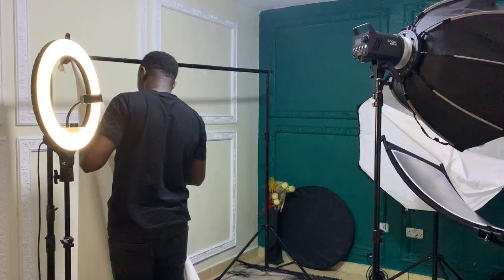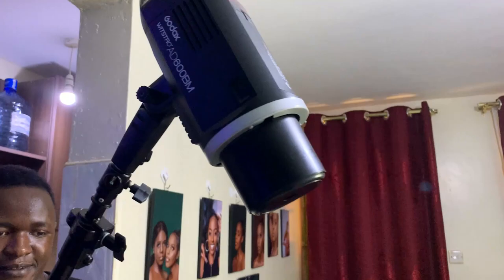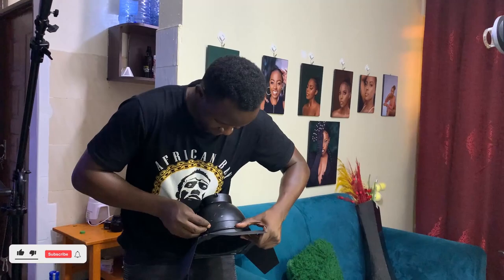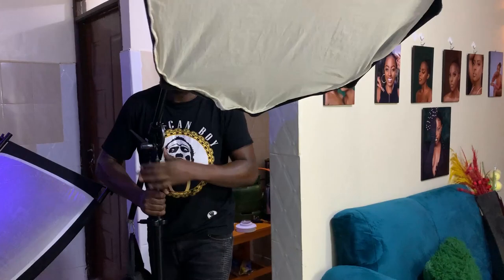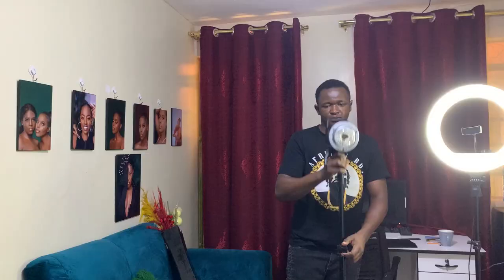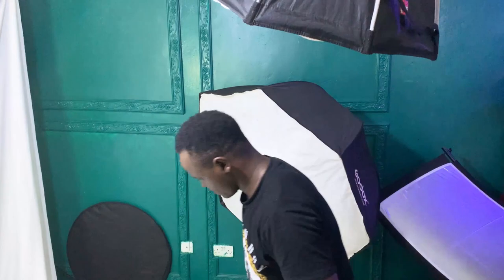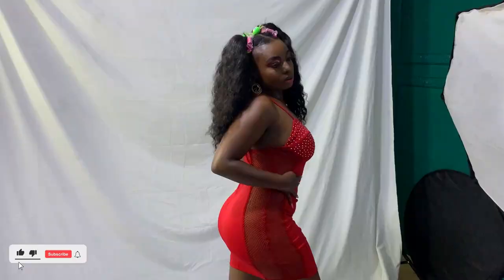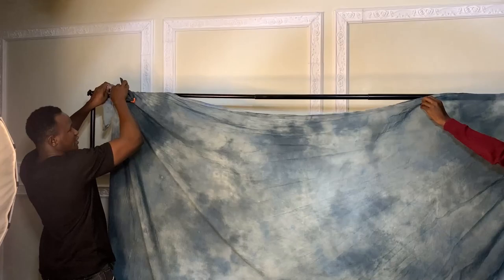HOW TO SETUP LIGHTS FOR INDOOR PHOTOGRAPHY /TIPS FOR BEGINNERS// SHOOTDAY BTS /VLOG 5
showing you how to set light in different lighting setups and backgrounds